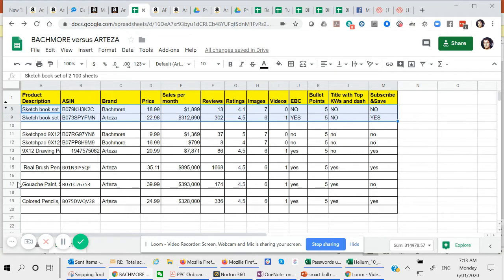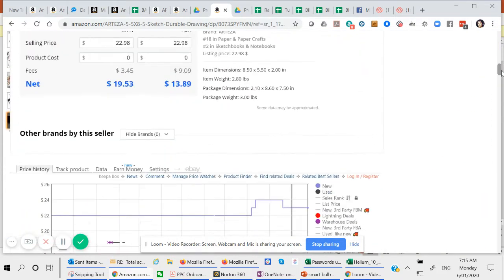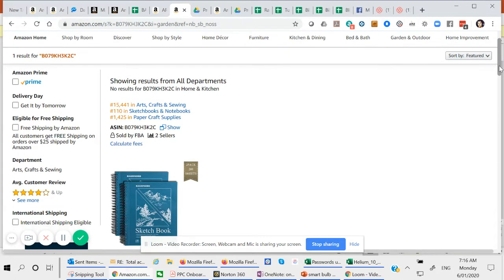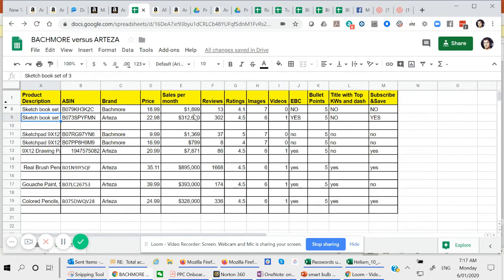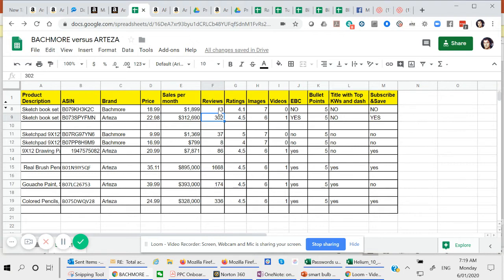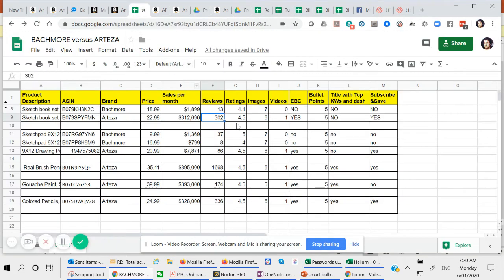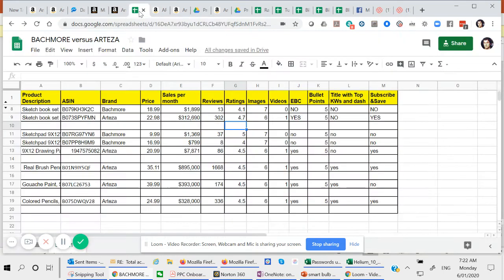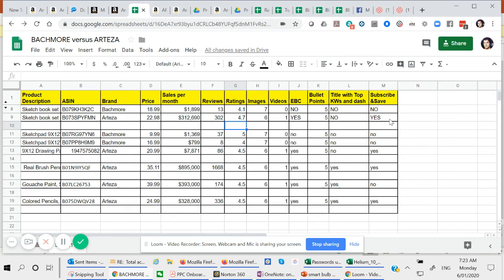BACHMORE versus ARTEZA Product Audit Benchmarking against number 1 Seller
FREE PPC audit
FREE Product audit
FREE Competitor analysis
FREE Sales forecast